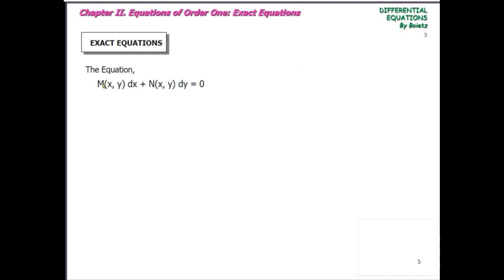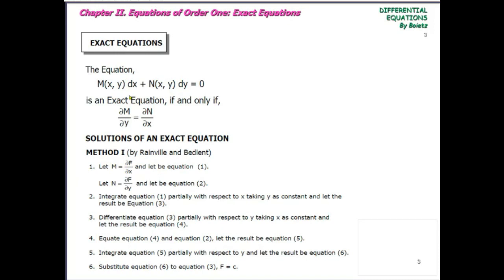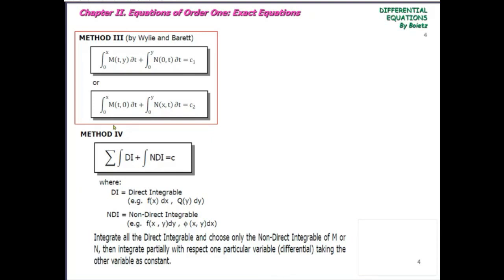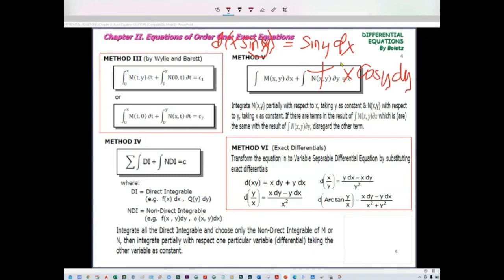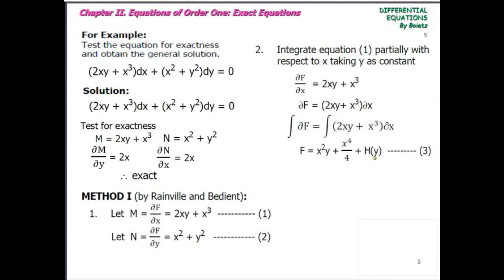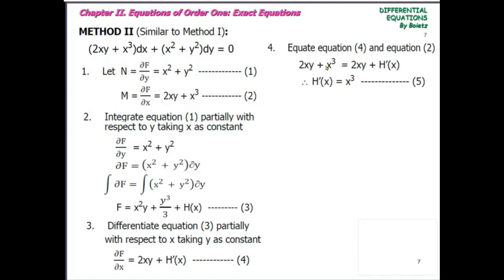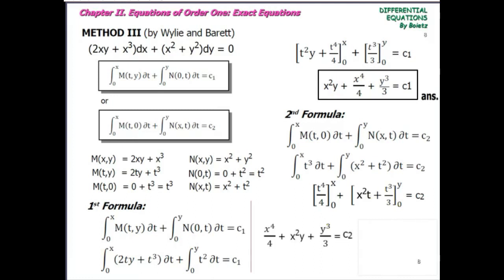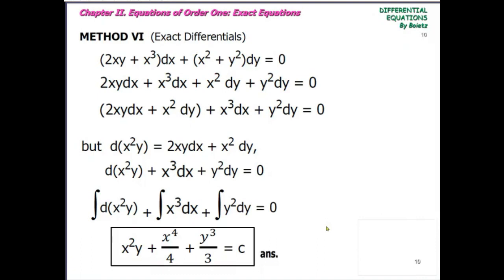DE Exact Equations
Video Tutorial in DE - Exact Differential Equations